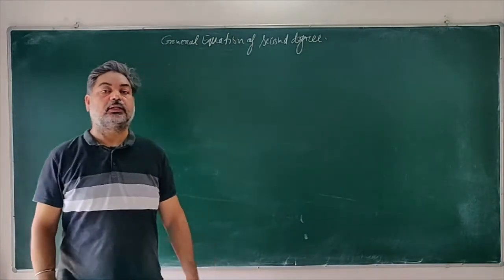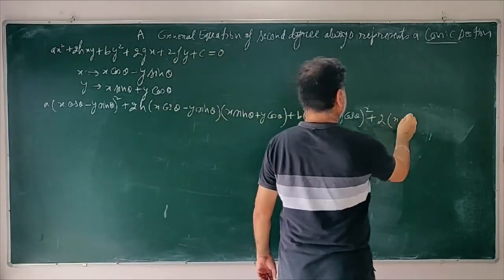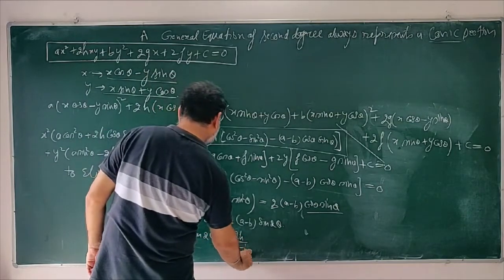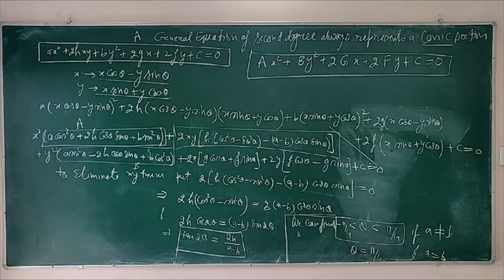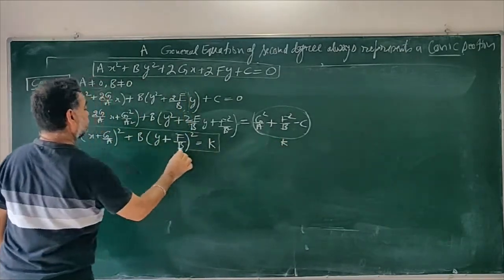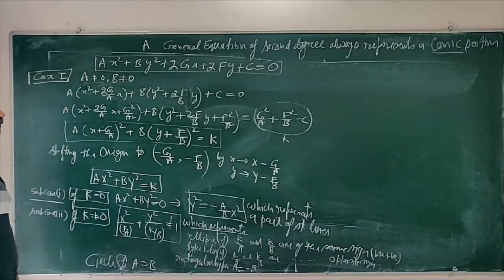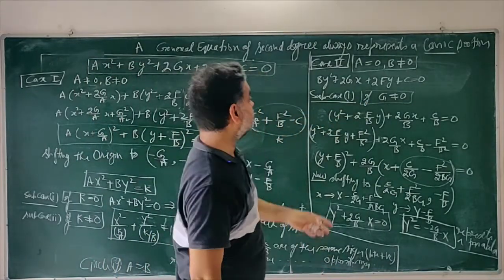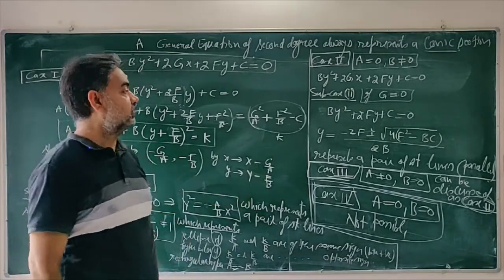solid geometry lecture(2): The general second degree equation of a conic.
this lecture describes how a general second degree equation in two variables  represents a conic section and also tells about the  conic section  represented by the equation.